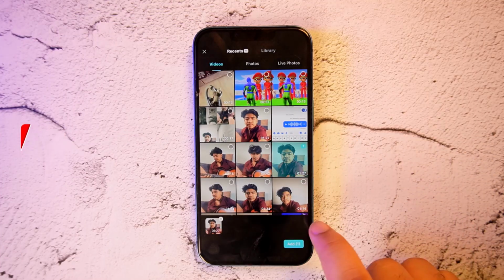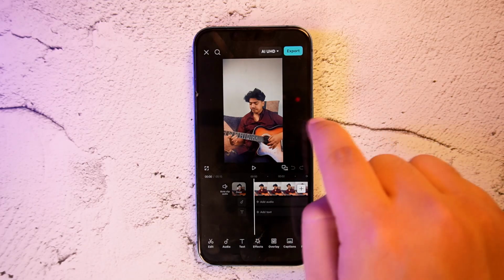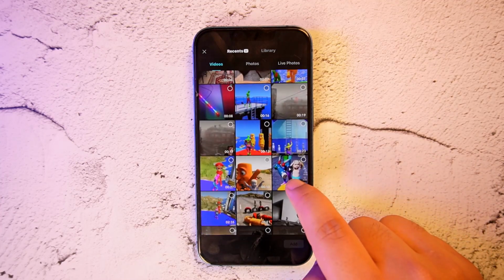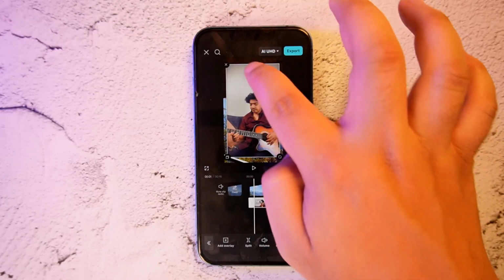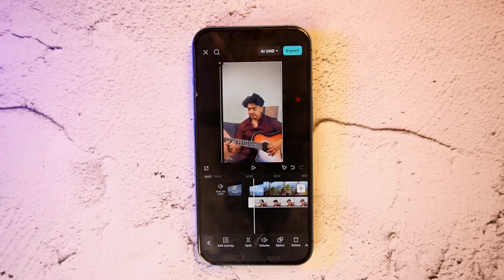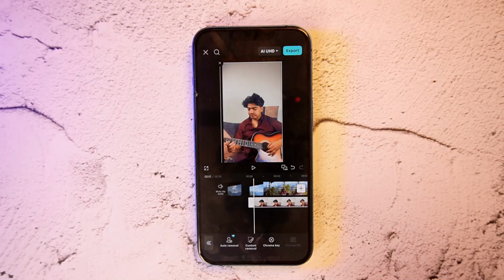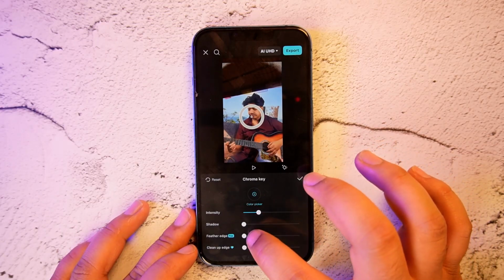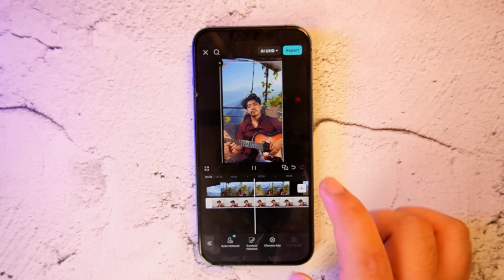How to Do Green Screen on CapCut — Easy Method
Wanna learn how to do green screen in CapCut the easy way without complicated editing tools? This video breaks down how to create a green screen effect in CapCut, exploring how backgrounds and overlays work together to replace what’s behind your subject. It walks through setting up your background first, adding your main video as an overlay, resizing it properly, and experimenting with features like remove background and chroma key to isolate your subject. But getting a clean green screen effect isn’t always perfect—what adjustments actually make the biggest difference in how realistic it looks? Watch until the end to find out.

Timestamps:
0:00 - Introduction
0:04 - Setting Up Project and Background
0:26 - Adding Overlay Video
0:55 - Resizing and Positioning Overlay
1:13 - Using Remove Background and Chroma Key
2:01 - Conclusion